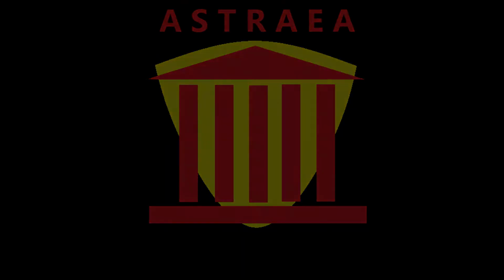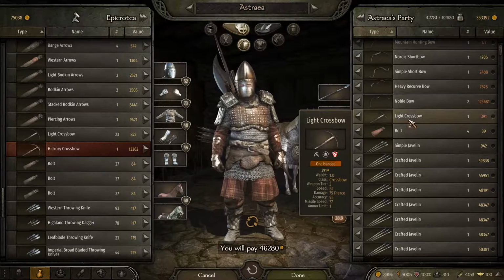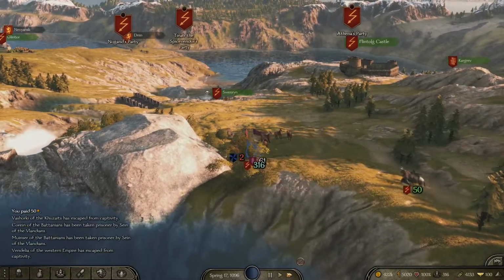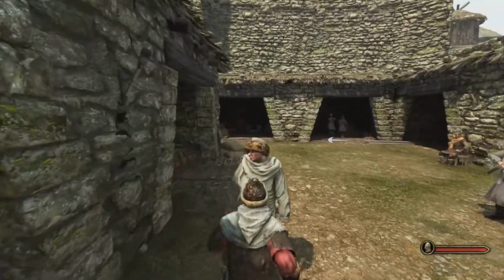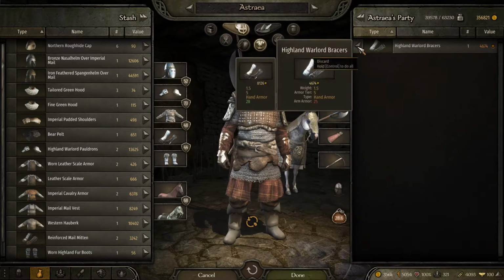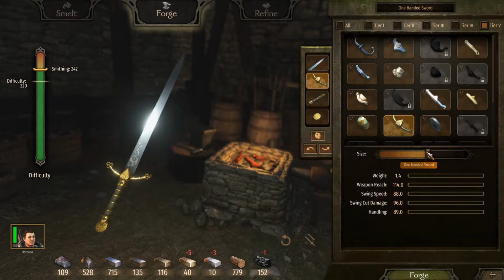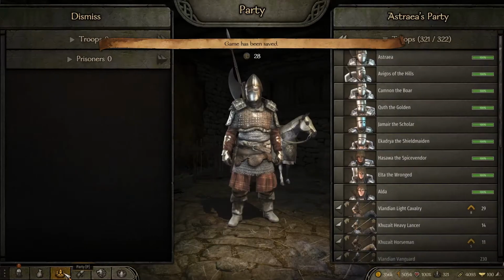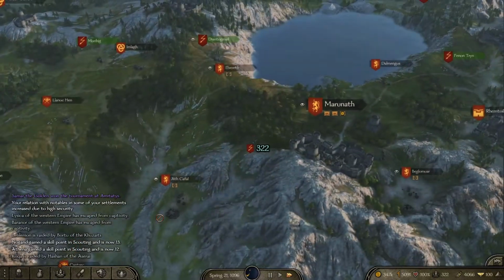Mount and Blade Bannerlord Live (ALY) EP 46 - Making the best sword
After a very long time of smithing, I finally had unlocked the component I want, and started to make the weapon I wish to use